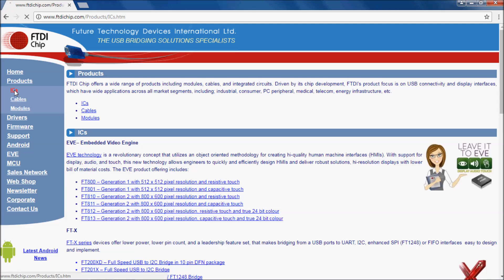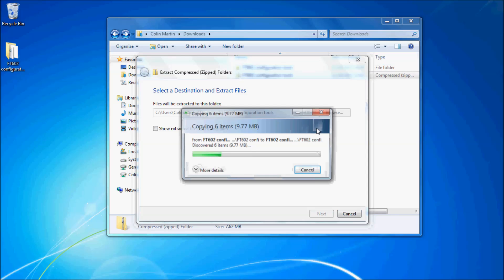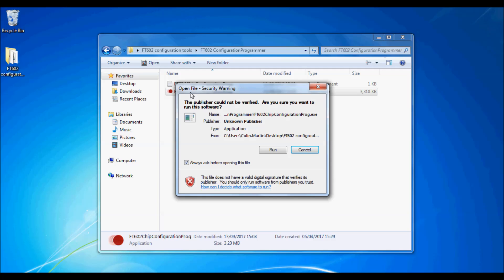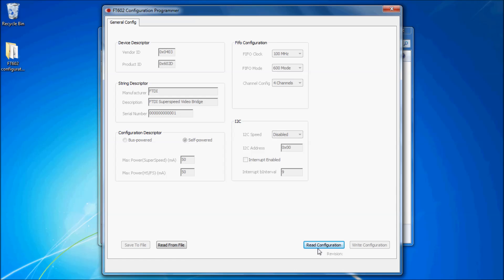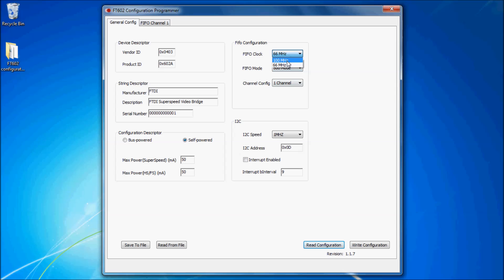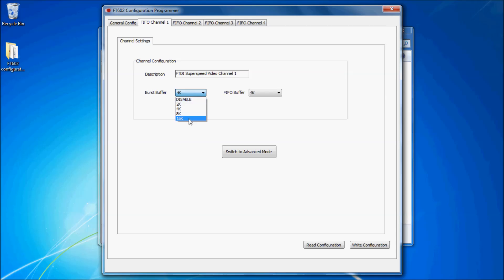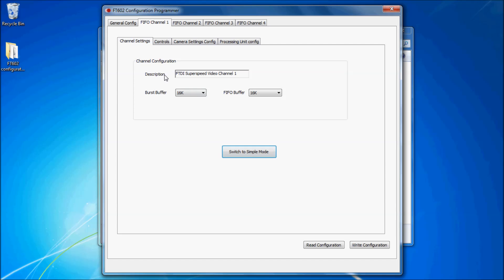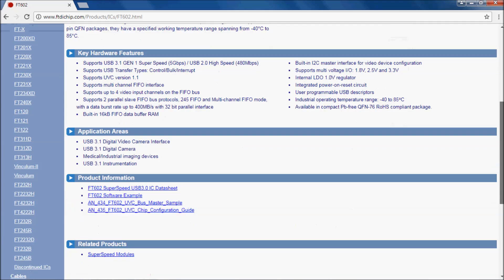FT602 Chip Configuration Programmer Video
This video provides a step-by-step guide on how to use the FT60X Chip Configuration Programmer application for customizing the chip configuration.